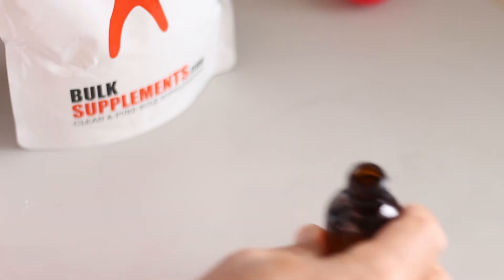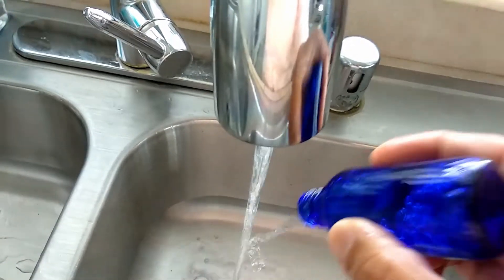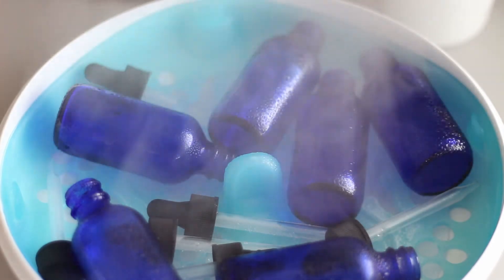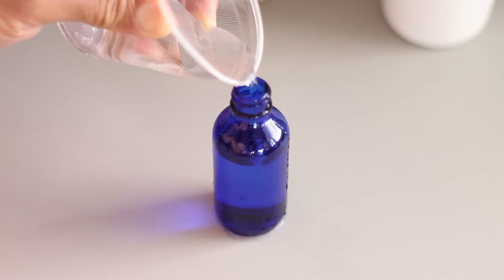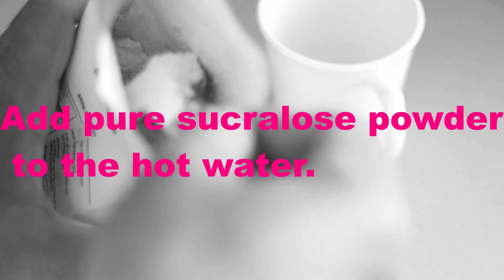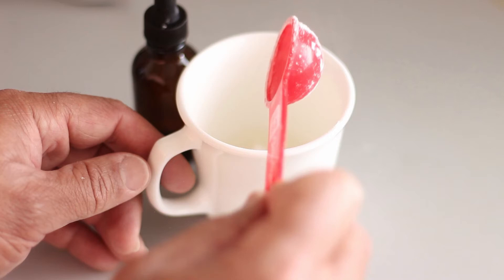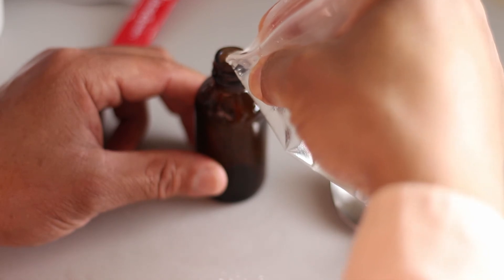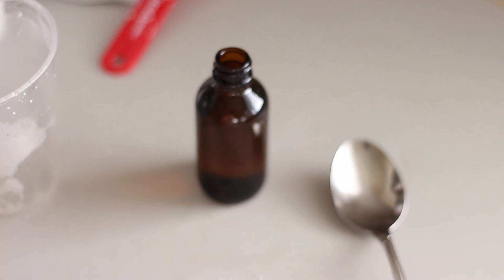How To Make LIQUID SUCRALOSE at Home - Keto Approved!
Here's how to make your liquid SUCRALOSE!
Making liquid SUCRALOSE is easy when you know-how.
Not only will you save money but you'll have a better product.

SUCRALOSE is a no-calorie sweetener. Pure SUCRALOSE IS made from sugar, created by chemically altering the sugar molecule.

SUCRALOSE is in fact 300-1000 times sweeter than sugar so it can not be used directly.

Pure SUCRALOSE DOES NOT contain maltodextrin and/or dextrose which are carbohydrates.

Pure SUCRALOSE will not raise your blood sugar.

Items mentioned in the video:

Pure Sucralose Powder

Premium Vials - Bottle with Dropper, 2 oz Capacity, Amber

Steam Guard Microwave Sterilizer by Munchkin

Ingredients:
1/4 Cup (2 ounces) - Water -  filtered or bottled
1 Tablespoon - Pure Sucralose powder
1 Glass bottle with dropper

Directions:
Add 1 tablespoon of Pure Sucralose powder to 2 ounces of hot water.
Mix until very light amber color.
Pour this mixture into a glass bottle with a dropper.

Two to three drops of this liquid sucralose equal a teaspoon of sugar.

Every product is researched to give you the best quality of carb content and value for money. When you buy a product via one of these links you are supporting the channel at NO EXTRA COST to you and you have all my appreciation for that.